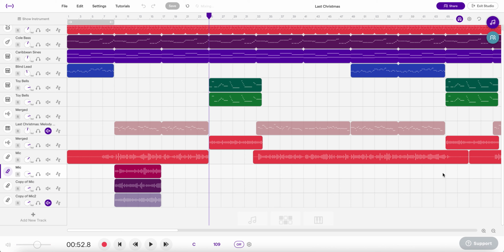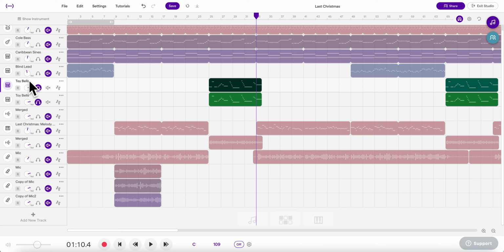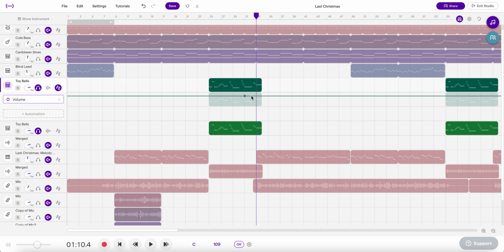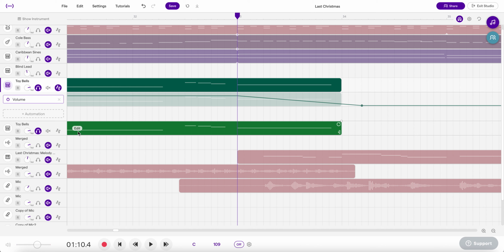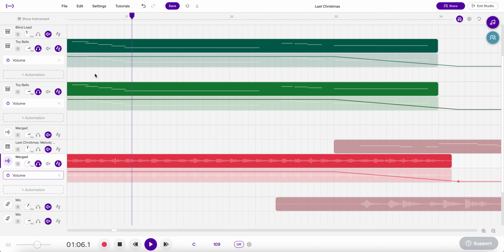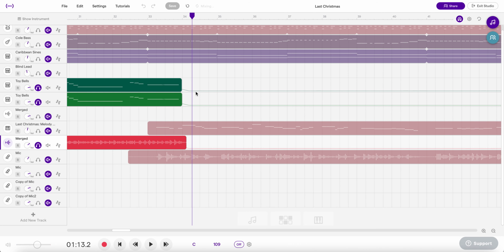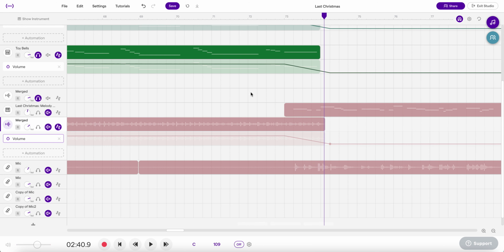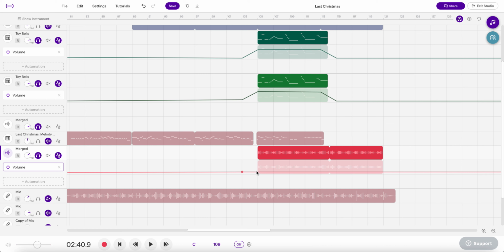Last Christmas: Volume Automation (Step 9)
Learn how to automate Volume, finally adjusting the Toy Bell 9 measures melody (and that pesky 1 measure overlap).